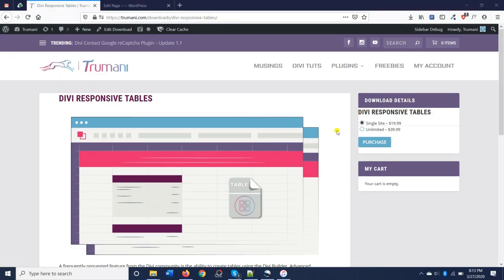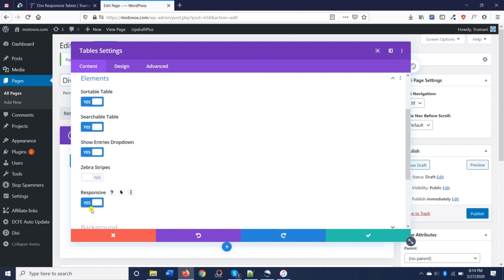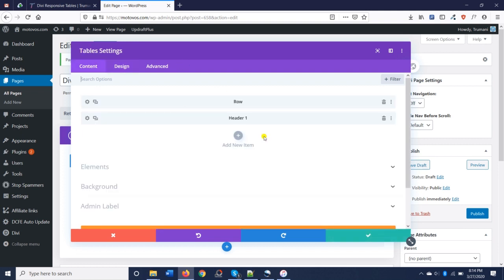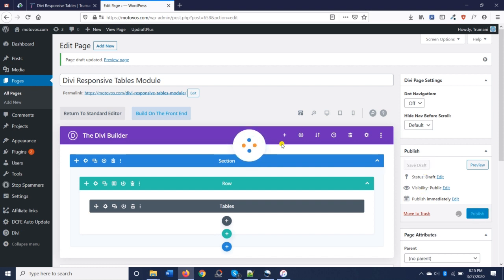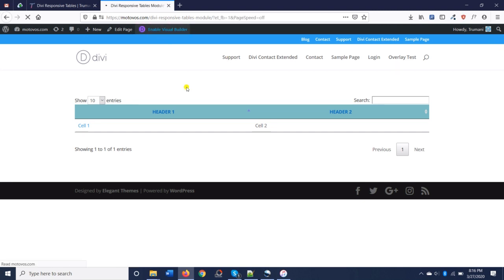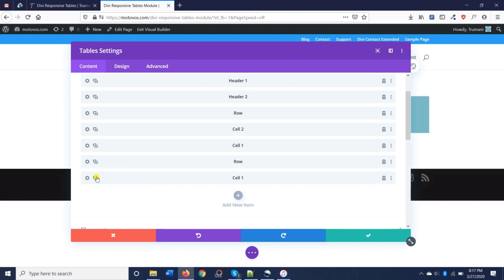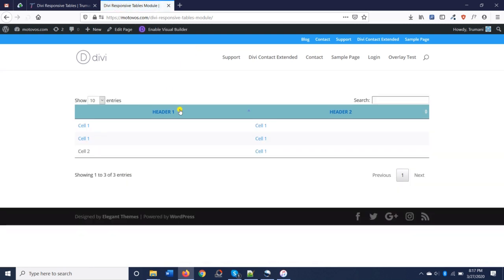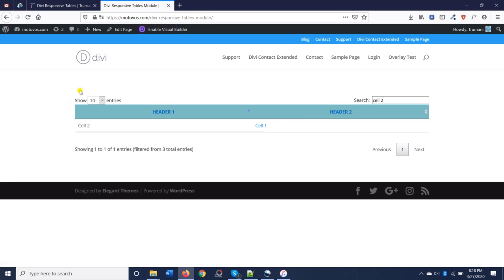Divi Responsive Tables Plugin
A brand new plugin for the Divi Builder that adds the ability to quickly create beautiful tables in seconds.